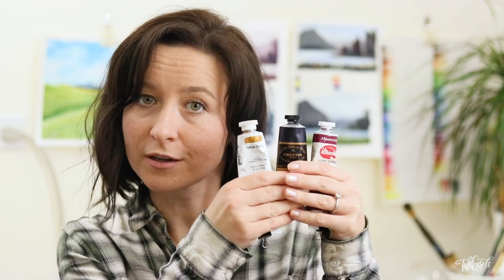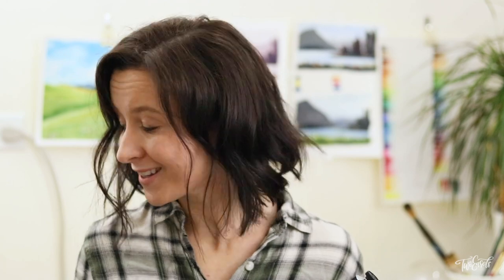How to paint a landscape with only 4 acrylic colors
This is a little sneak peek into my newest painting class.

In this class, I will be teaching you how to paint a simple and quick lake and mountain landscape using only 4 colors. This class is perfect for those who are beginners to landscape painting, but also for those on a budget, or who can’t make it to the store right now to buy some more paints.

You don’t need 20 colors to create a beautiful landscape. Or an art school degree. The key is to relax, let go of control and judgment and just enjoy the process.

Get 2-months free of Premium membership if you use this link.

Or, you can purchase and watch without the hassle of a monthly subscription

•—•—•  F A V E   S U P P L I E S   •—•—•

Watercolor journal
Silver brush size 12
White Nights Watercolor set
Opaque white
Pentel Aqua Brush
Jane Davenport watercolors

WORKSHEETS AND PRINTABLES